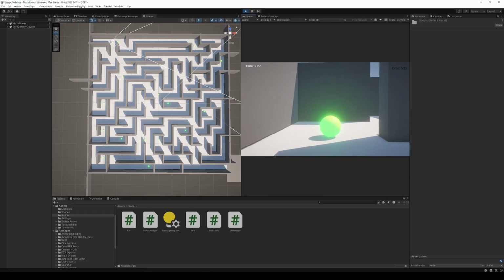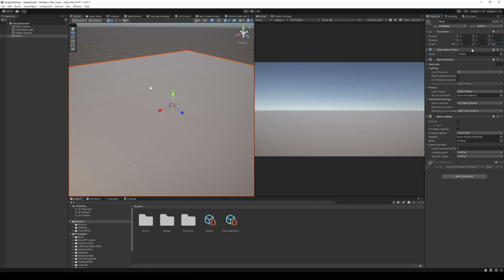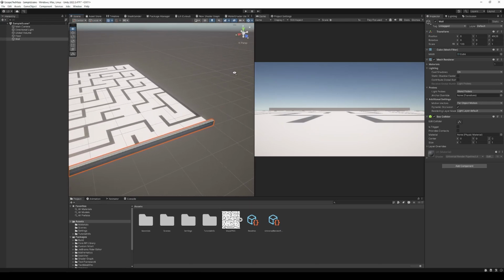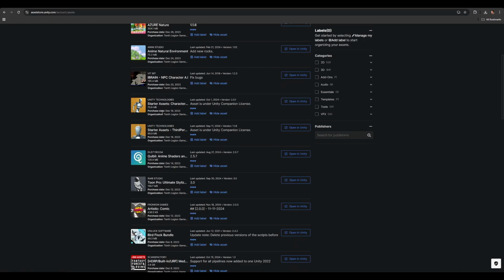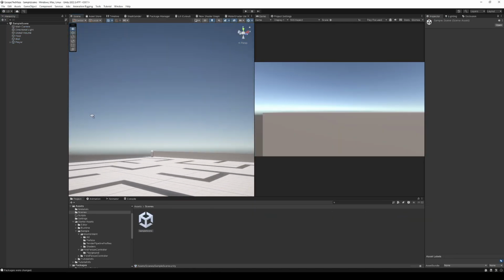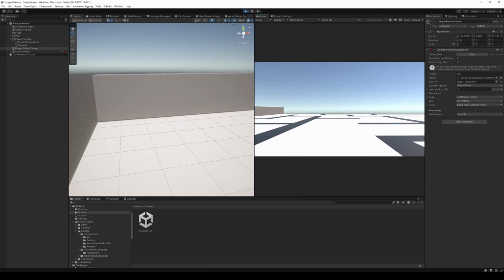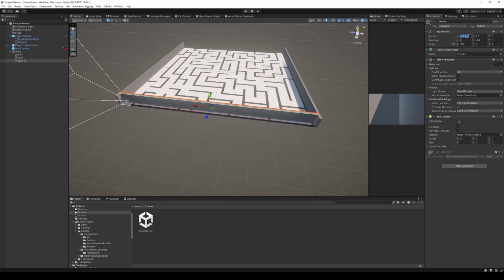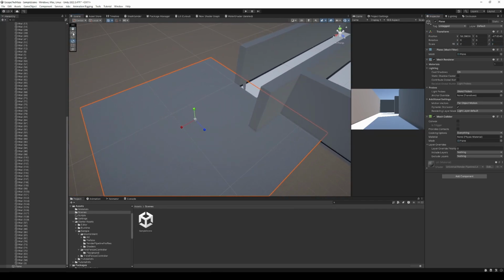Make Your First Game in Unity FAST! Part 1